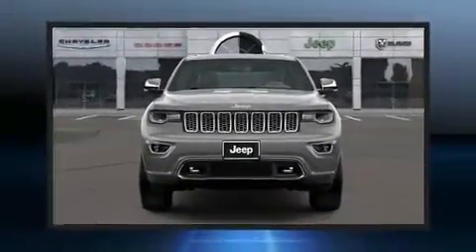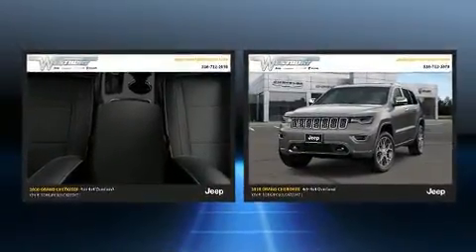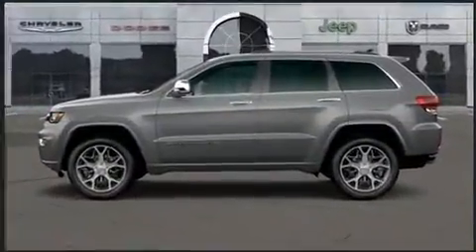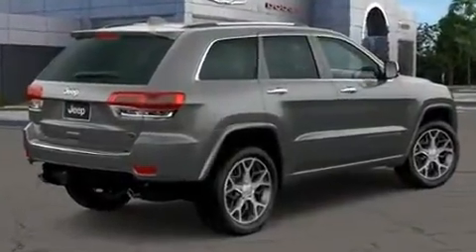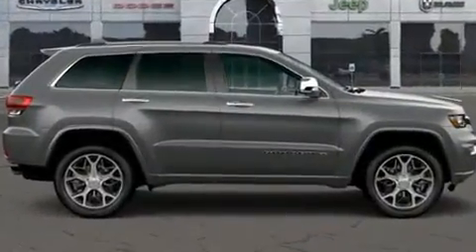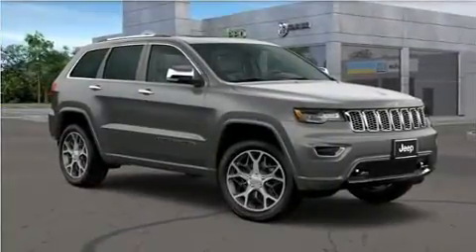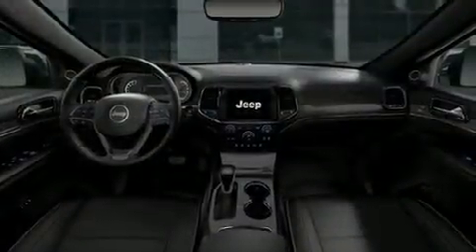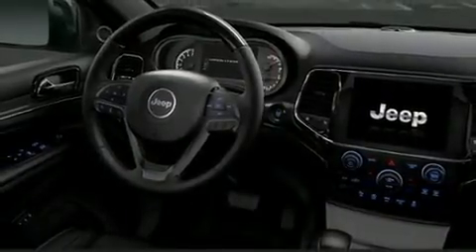2020 Jeep Grand Cherokee OVERLAND 4X4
Get excited about the 2020 Jeep Grand Cherokee. Top features include a split folding rear seat, a built-in garage door transmitter, a power seat, front bucket seats, heated door mirrors, remote keyless entry, a trailer hitch, and voice activated navigation. Features such as automatic climate control and leather upholstery prove that economical transportation does not need to be sparsely equipped. Rear passengers enjoy the seat heating functionality, keeping them warm during the winter months. With high intensity discharge headlights illuminating your path, you'll always appreciate maximum visibility. For drivers who enjoy the natural environment, a power moon roof allows an infusion of fresh air. Jeep ensures the safety and security of its passengers with equipment such as: dual front impact airbags with occupant sensing airbag, front side impact airbags, traction control, brake assist, anti-whiplash front head restraints, a panic alarm, an emergency communication system, and 4 wheel disc brakes with ABS. Safety and maximum capability are assured via self leveling rear suspension, which maintains optimal driving geometry. Our knowledgeable sales staff is available to answer any questions that you might have. They'll work with you to find the right vehicle at a price you can afford. Come on in and take a test drive!